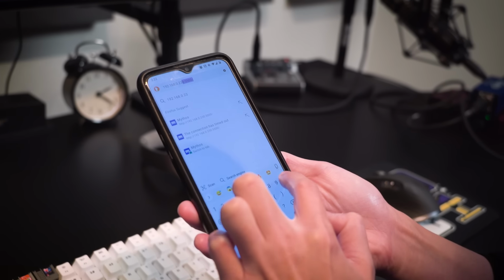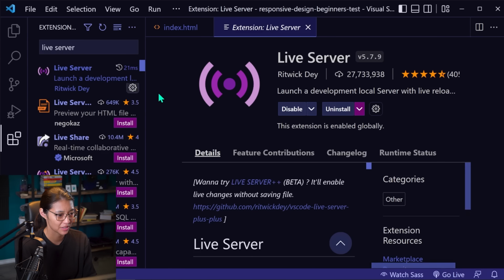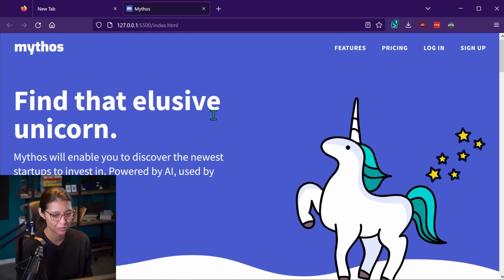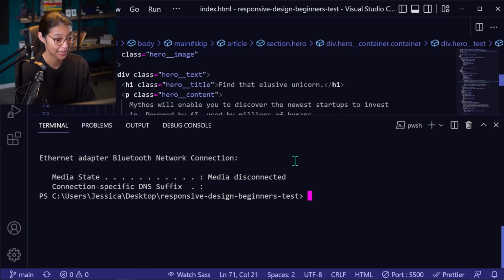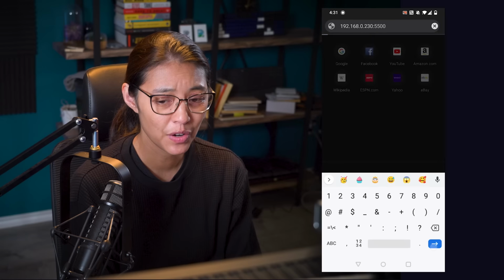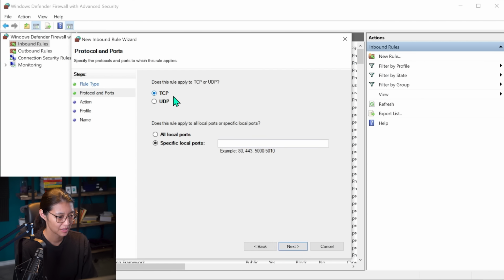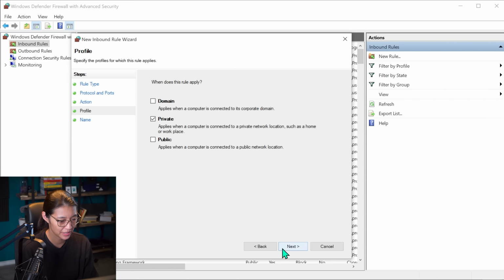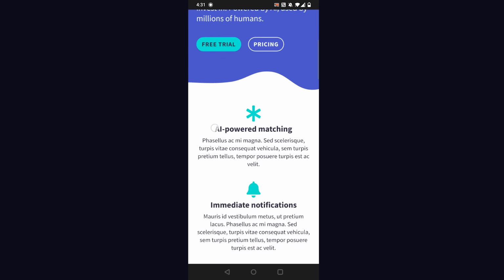How to test a local website on your phone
🔷 Zero to Mastery -- Learn web dev, AI, DevOps and more with 100+ courses